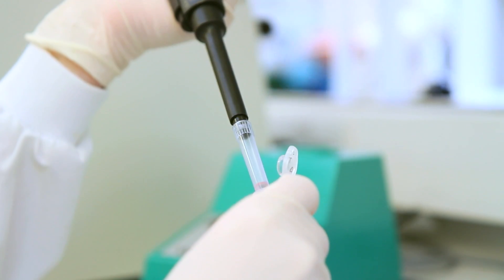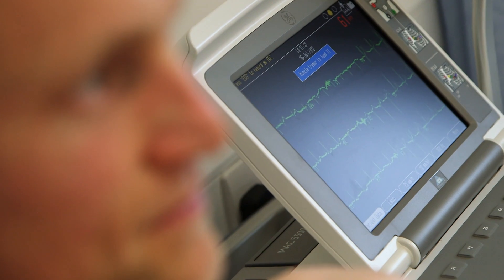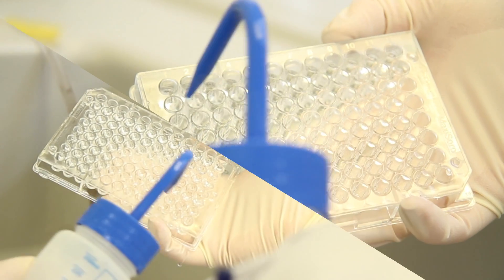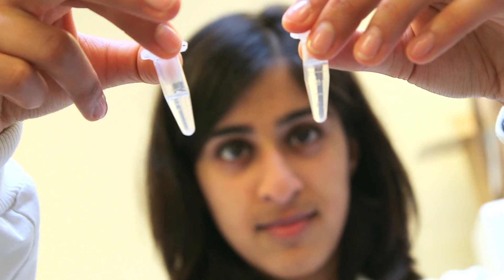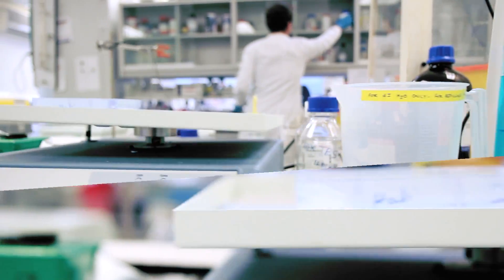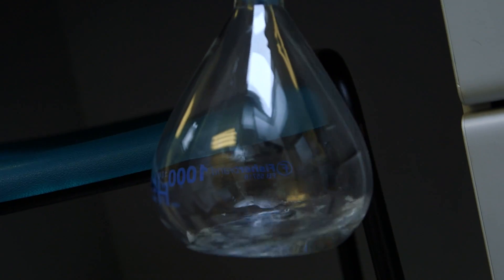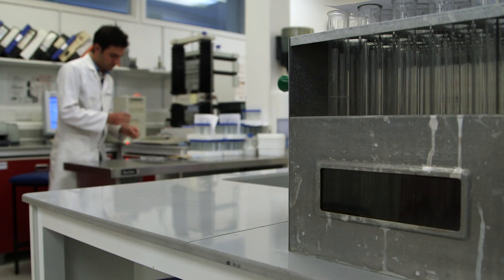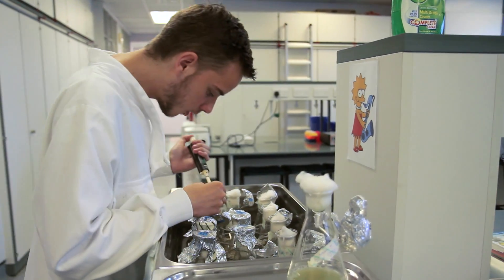What is Biomedical Sciences?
Watch this film to learn all about biomedical sciences at Plymouth University.